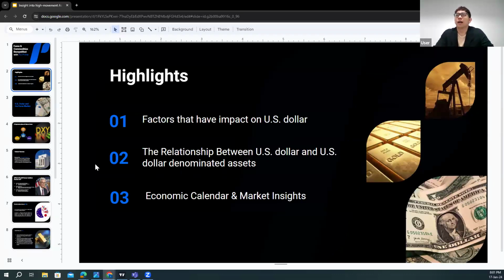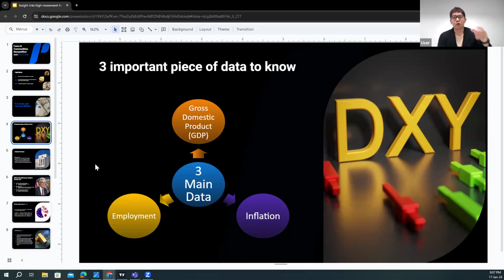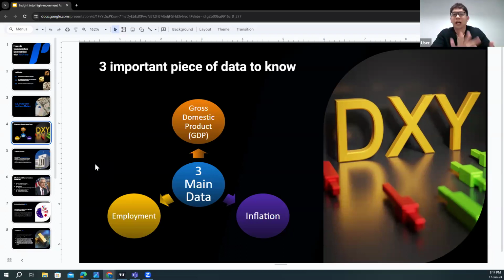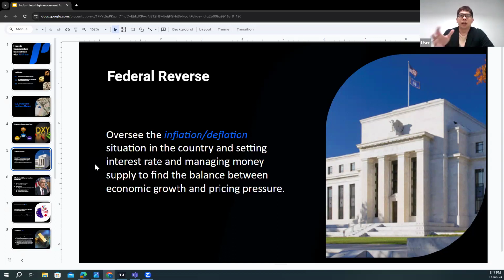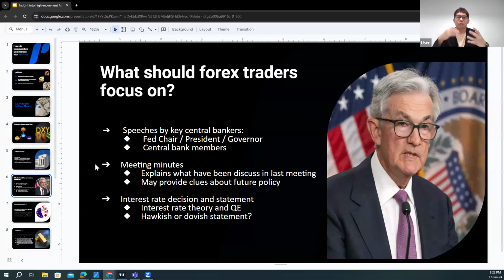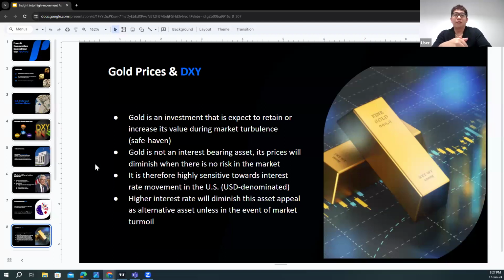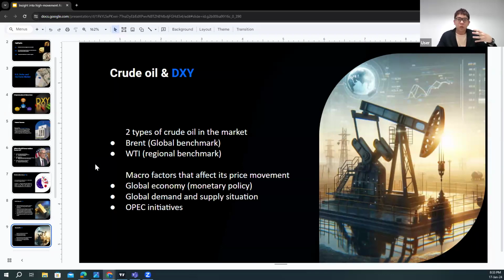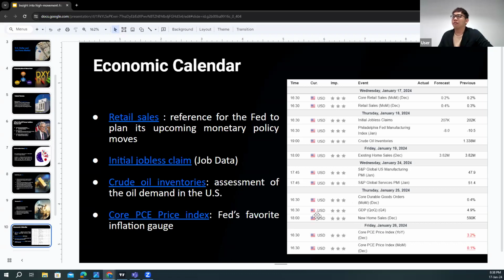Live Market Insights: Forex & Commodities Demystified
Watch this recorded webinar to be imparted with Live Market Insights.

Gain deep insights into the forces shaping volatility in these markets and discover the three high-volatility products that significantly impact price dynamics. Whether you're an experienced trader or a beginner, this webinar offers valuable insights to navigate and capitalize on market fluctuations.

Got a question or suggestion for a future video? Drop us a line and let us know!